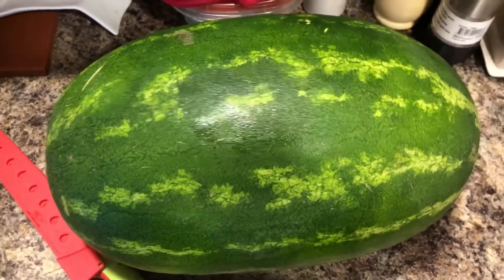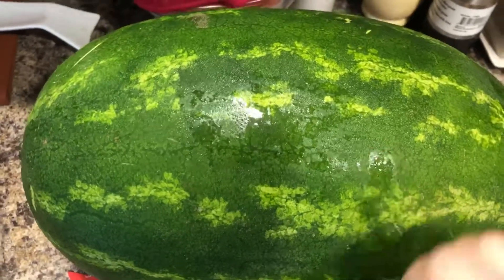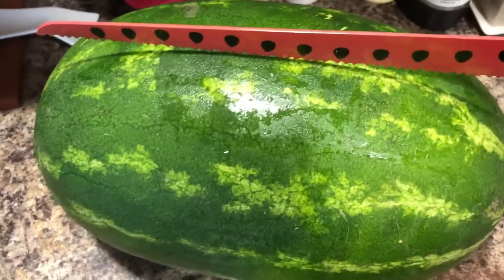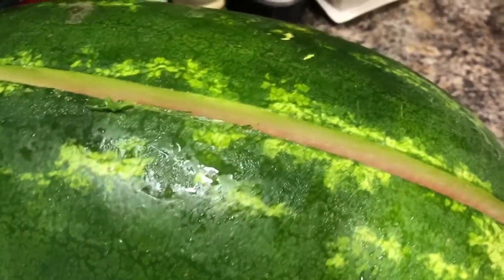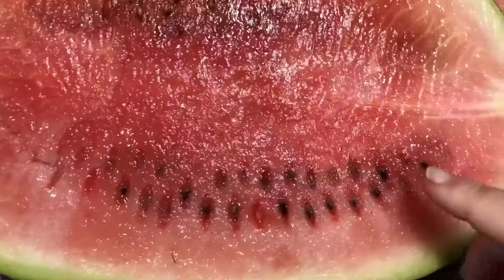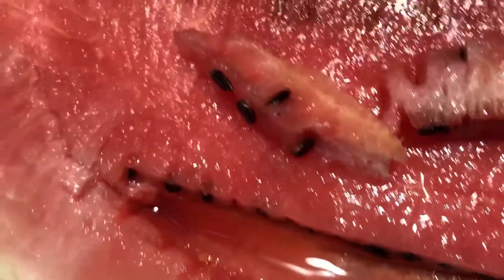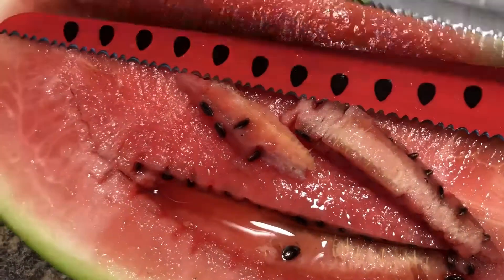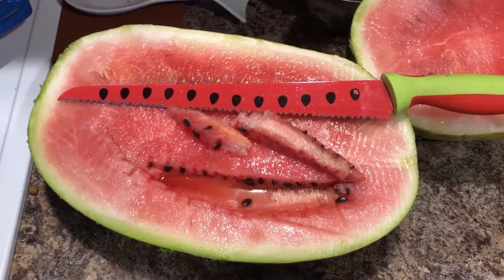Fruit 🍉 Gadget testing Episode 1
Today in the first Episode of Fruit Gadget Testing I tried a Watermelon 🍉 Knife! Did it work? Would I recommend it?